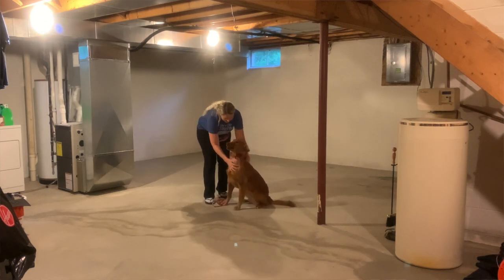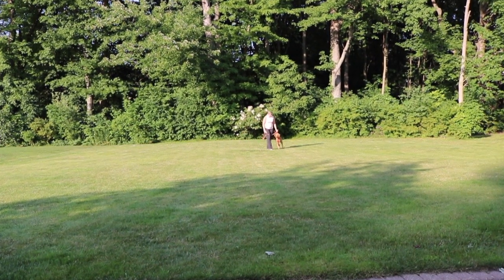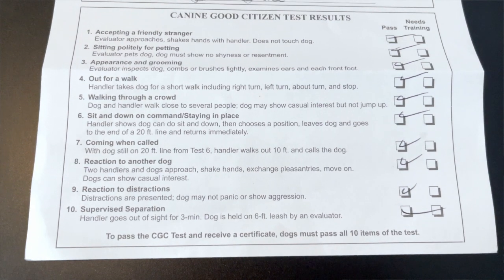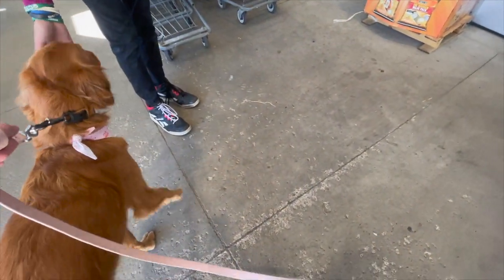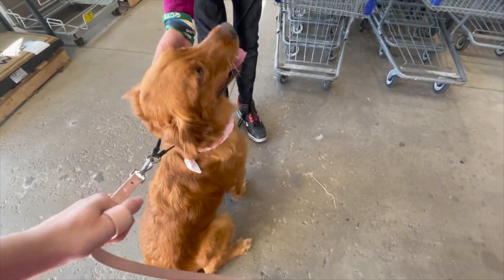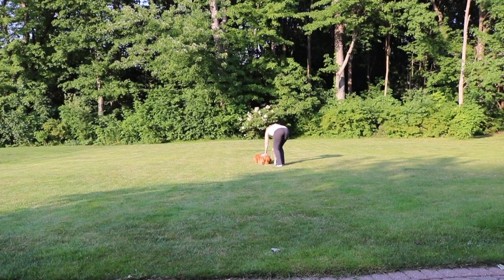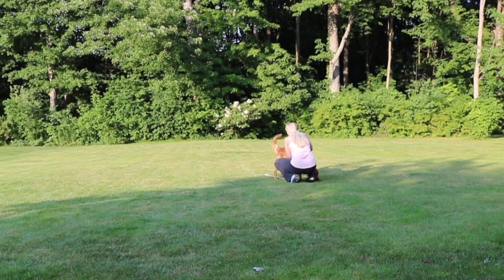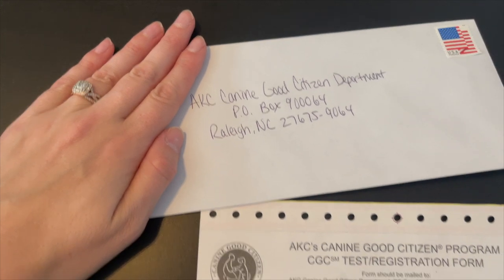Canine Good Citizen - Everything You Need To Know About The Test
can you pass all 10 tests?...

In today's video I share everything you need to know about the AKC's Canine Good Citizen Program as well as how to prepare and pass the test! After going through this twice (I have 2 dogs), I share all the tips and helpful hints that helped us get this certificate. Hopefully this test prep crash course will help you pass all 10 tests with your dog too!

MENTIONED/SHOWN IN THIS VIDEO:
Poop Bags
Martingale Collar
Starmark Collar
Pinch Collar
30ft Long Lead
Training Pouch
WildOne Leash

AUDIO CREDIT:
Morning Routine by Ghostrifter Official